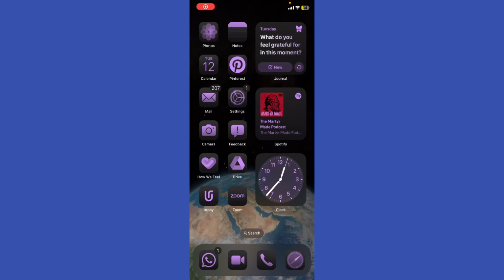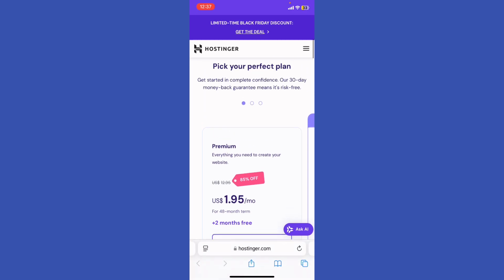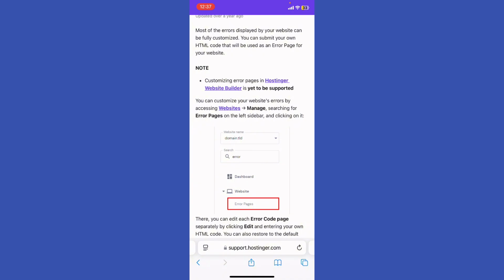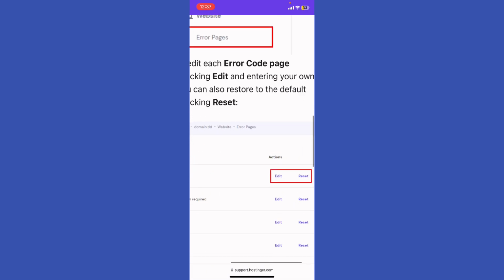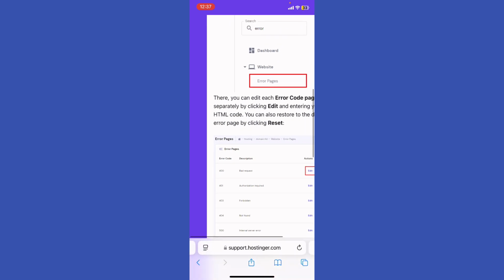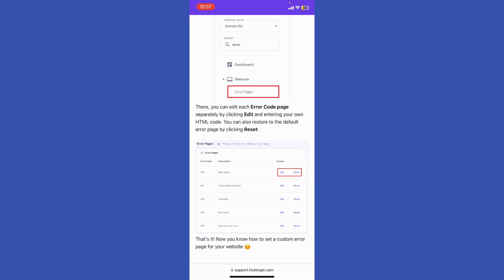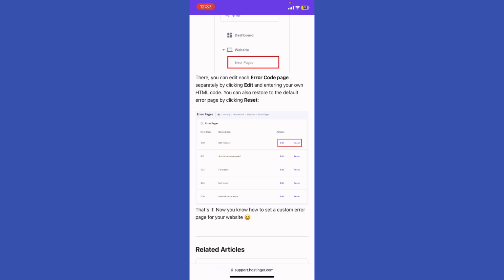How to create custom 404/403 pages on hostinger (2024)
How to create custom 404/403 pages on hostinger

In this video i´ll show you How to create custom 404/403 pages on hostinger . The method is very simple and clearly described in the video. follow all the steps & create custom 404/403 pages on hostinger